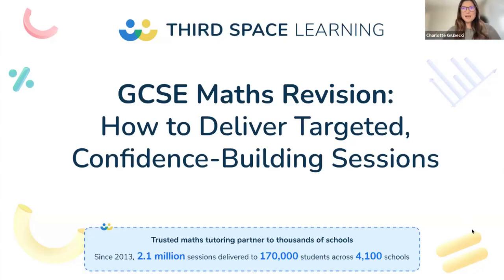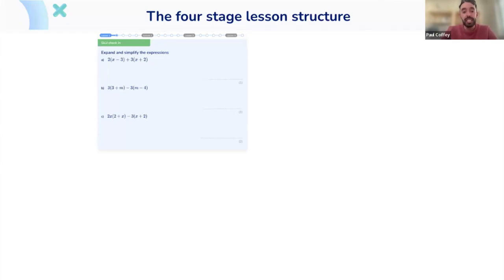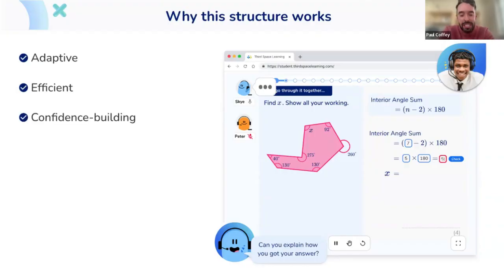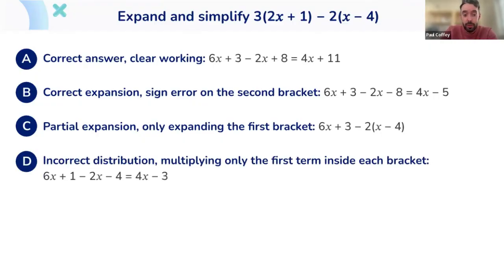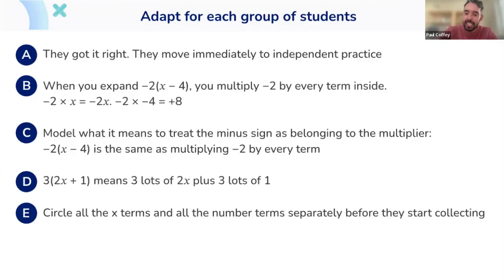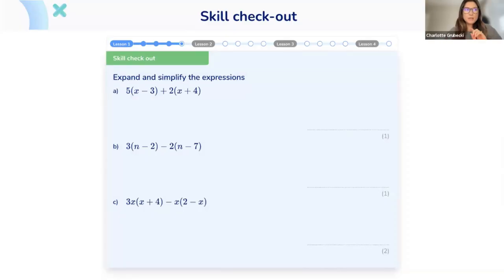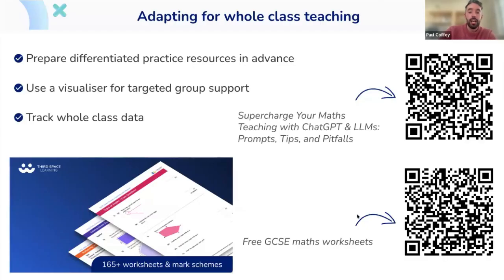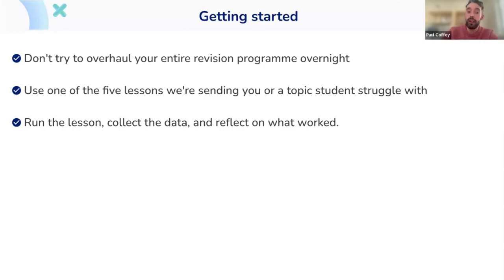How to Run Revision Sessions for GCSE Maths in 2026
A proven GCSE maths revision structure to build exam confidence in 2026, refined across thousands of tutoring sessions with GCSE students. Learn how to run revision sessions that diagnose and address individual misconceptions, with a class of 30+ students.

In this video, we’ll share a four-stage lesson structure that identifies knowledge gaps, delivers targeted support, and gives you a clear, measurable outcome every time.

Join Paul Coffey, Secondary Curriculum Lead at Third Space Learning and former GCSE maths examiner, as he walks you through the structure, gives a practical example for an algebra revision session, and shares strategies for delivering it in the classroom to 30+ students.

Chapters:

00:00 Introduction
04:50 The 4-stage revision session structure
11:12 Example revision session: algebraic simplifications
22:07 Practical tips for revision with 30+ students
22:54 Free GCSE practice papers and revision resources